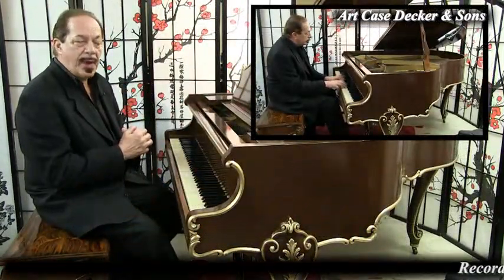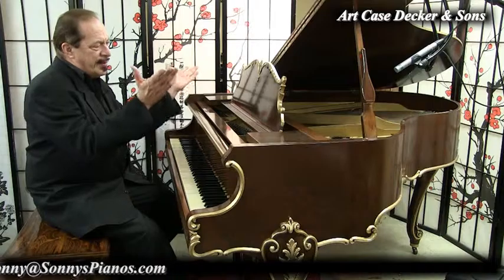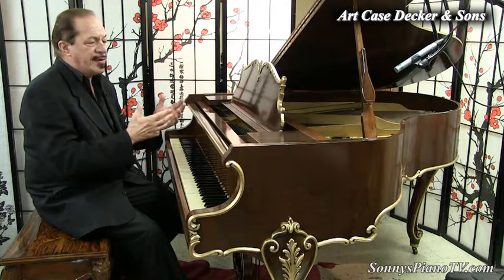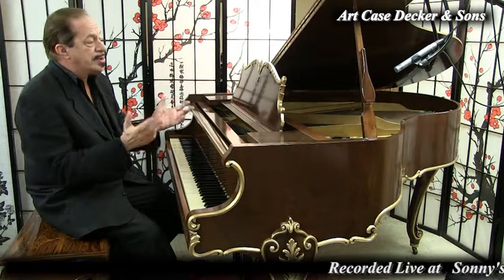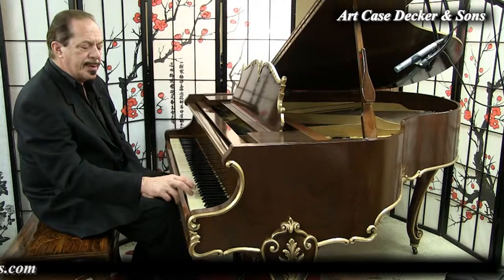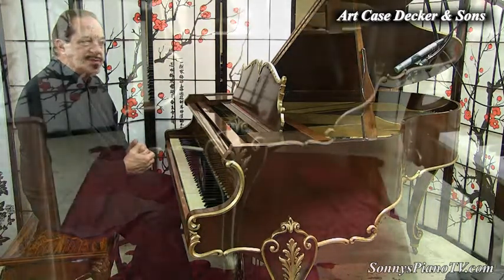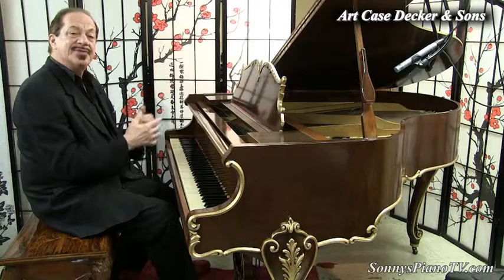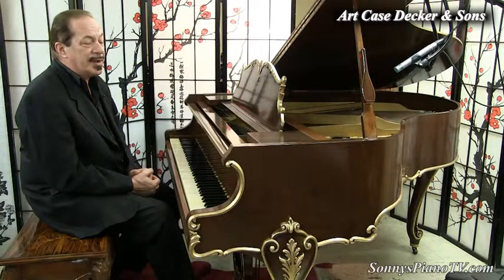USED Art Case Decker & Sons Baby Grand Piano 5'1"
*WORLDWIDE SHIPPING!*

Beautiful Art Case Decker & Sons Baby Grand piano made in 1936. Gorgeous walnut grain, Hand painted gold trim. Decorative music desk, pedal lyre and Cabriolet Legs. Action just regulated, hammers voiced, piano saw little playing time as it served as a furniture piece. Perfect candidate for a player system installation.

Warranty. Questions? Call or e-mail Sonny 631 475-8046
NATIONWIDE & INTERNATIONAL SHIPPING | WE BUY, SELL AND SHIP NEW & PRE-OWNED PIANOS